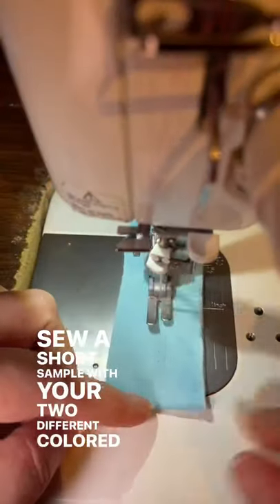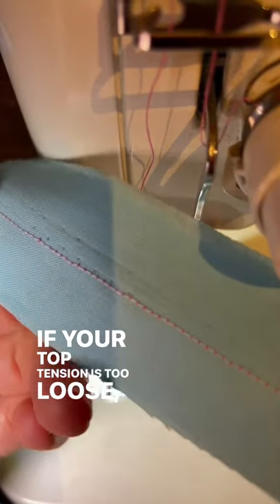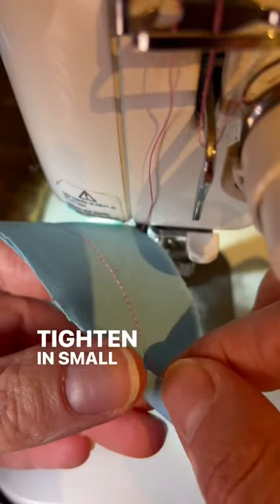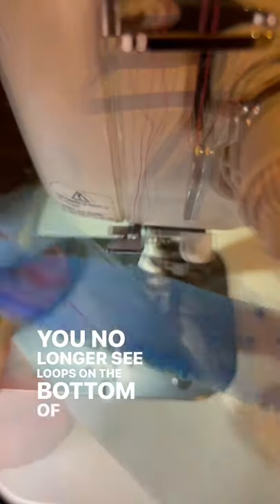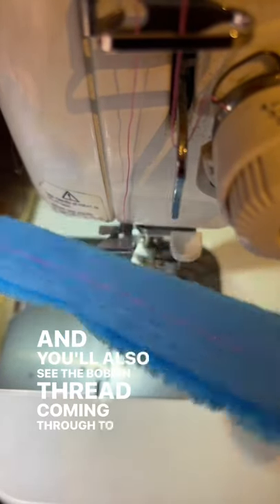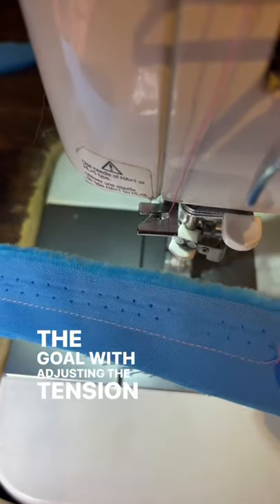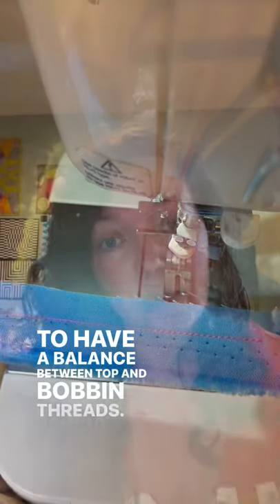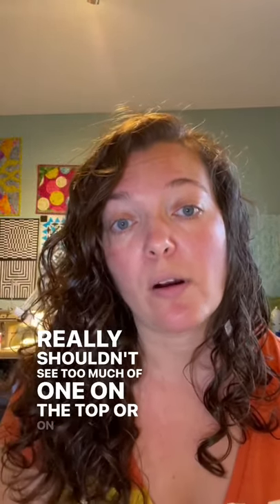Sewing Machine Tension Part Two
Once we have our bobbin tension set, we can adjust our top tension. Tension is a balancing act, and is adjusted in small increments. Sew a short sample, check, adjust, sew another sample, adjust, and so on.

You may need to adjust the top tension when you change thread weights or needles.
Not every machine is the same, so if you have any questions about your particular model, consult the owners manual or a service tech.